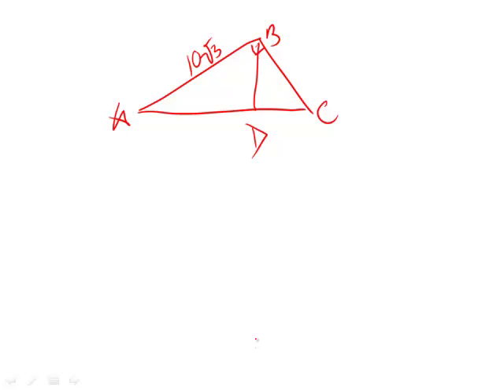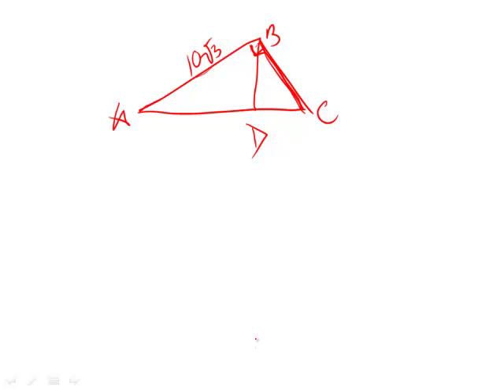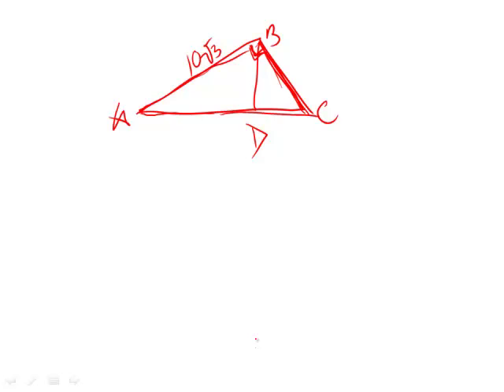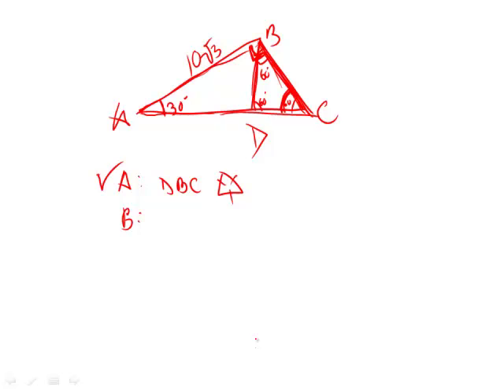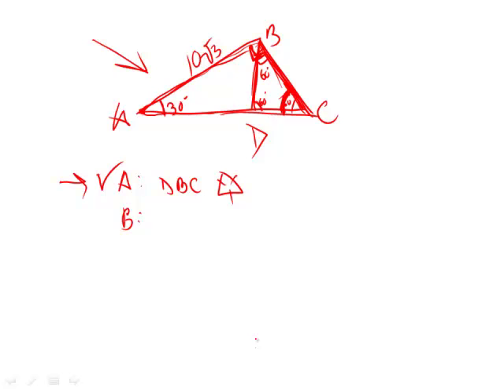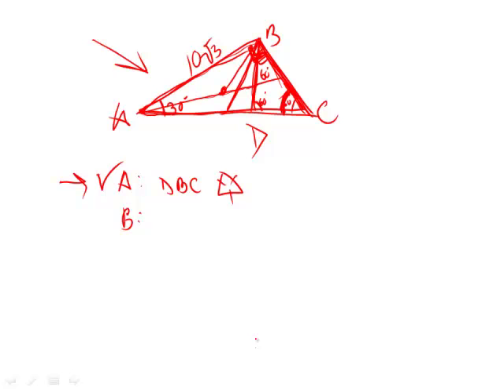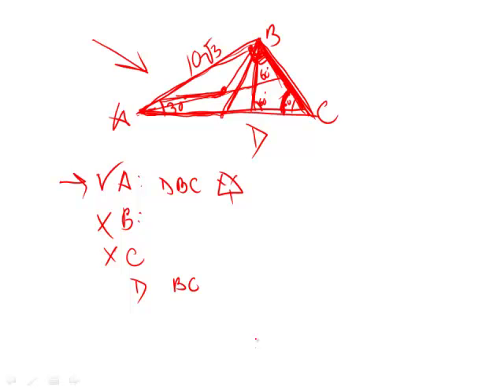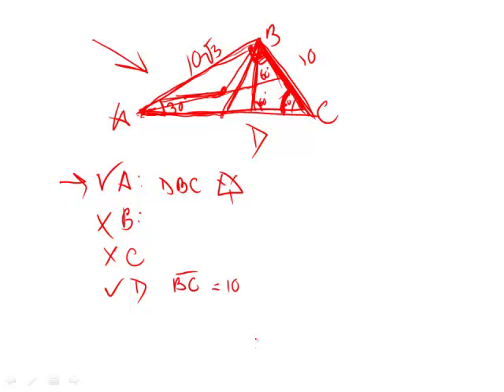Official Guide for Revised GRE: Section 5 - Question 23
00:00 - Question 23
00:48 - Checking A
01:37 - Checking B
03:01 - Checking C
03:30 - Checking D